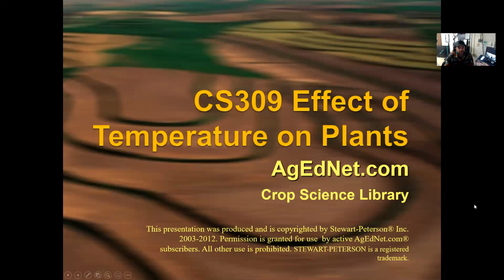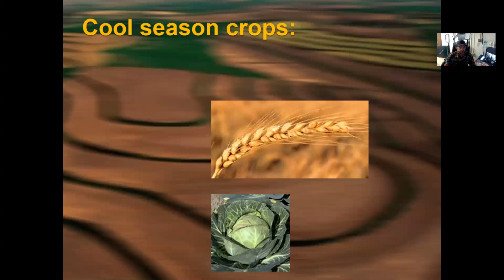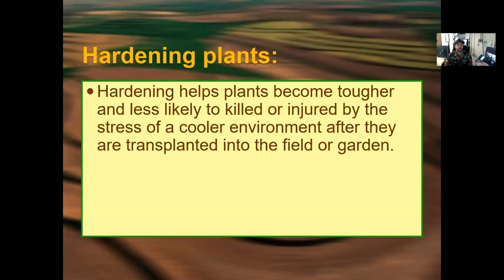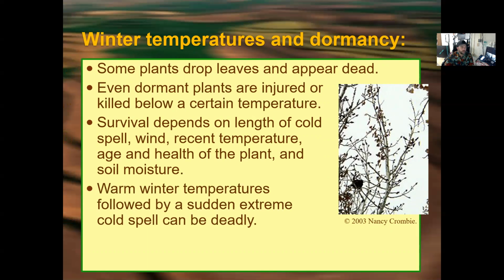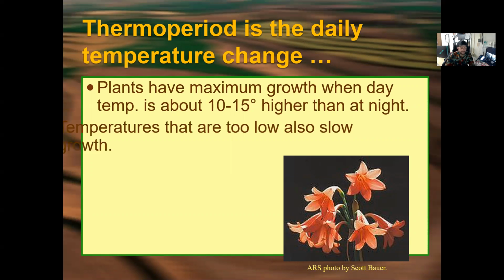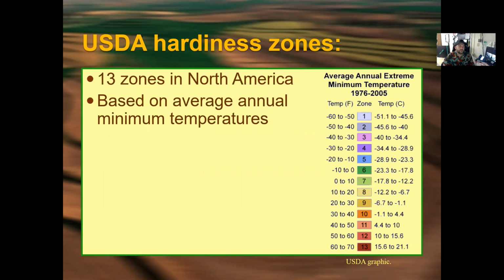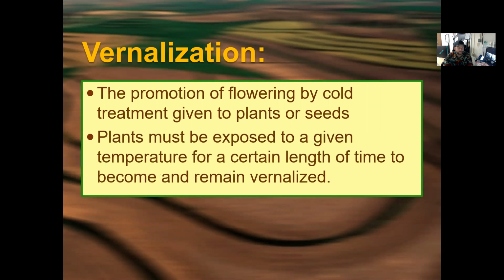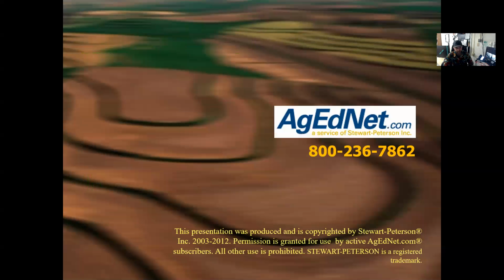Effect of Temperature on Plants